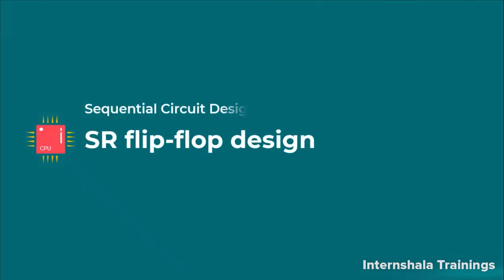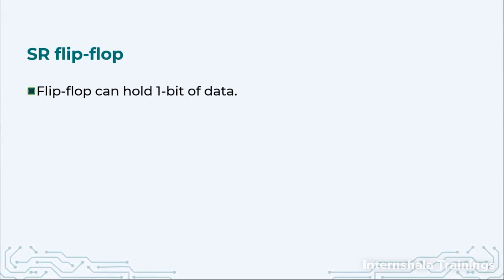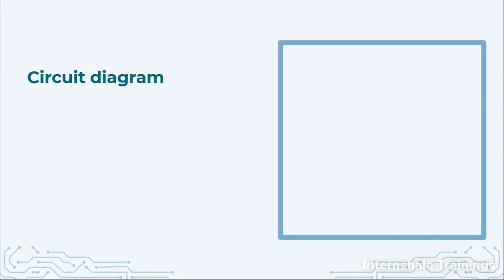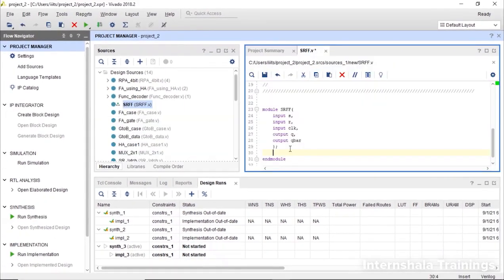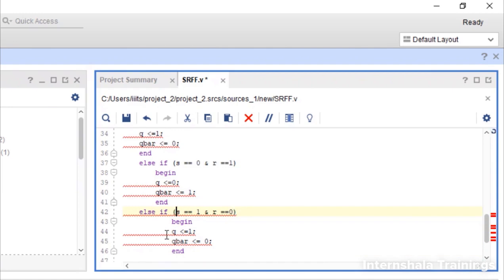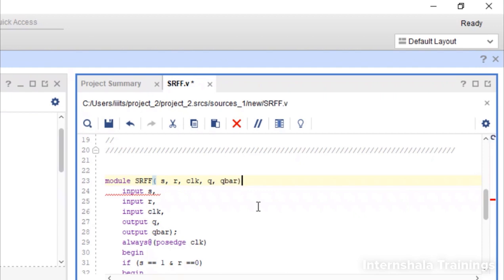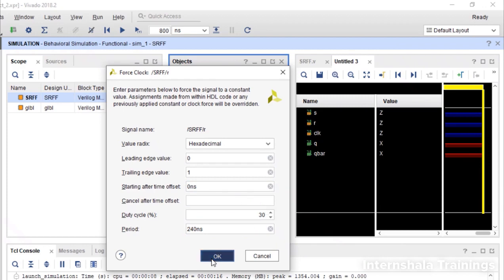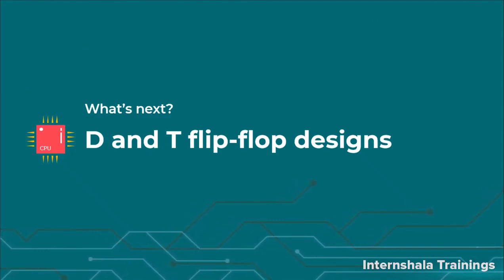VLSI Design 402: SR Flip Flop Design